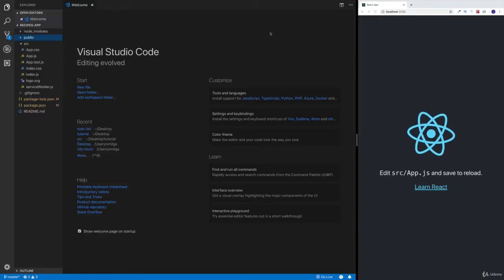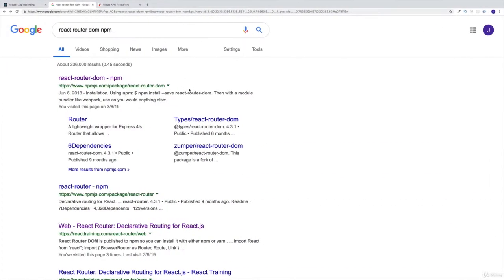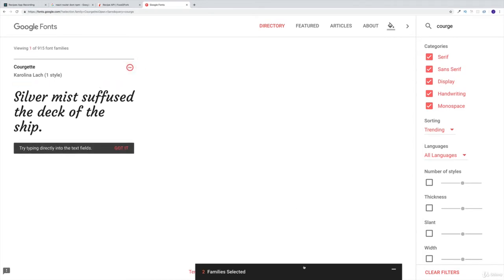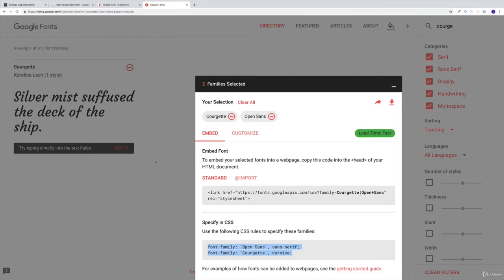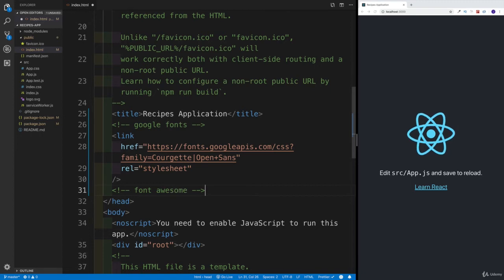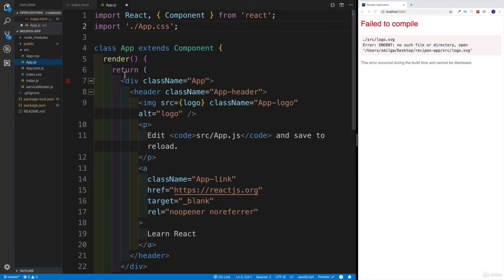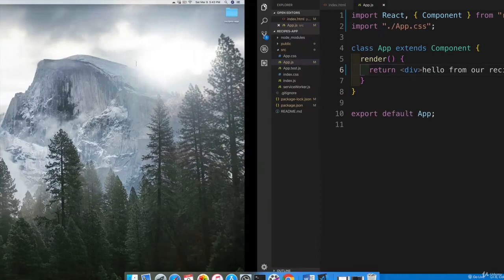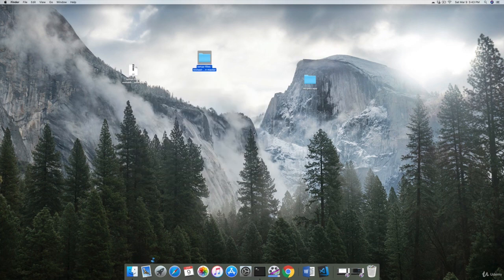Create Food Recipe App using ReactJs with Ajax Search option - 3 - FontAwesome Setup Files